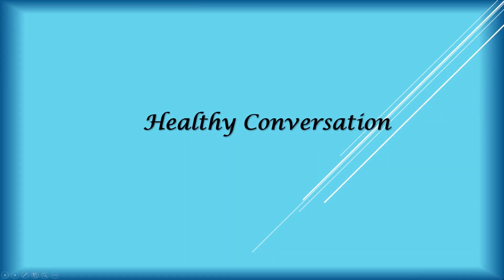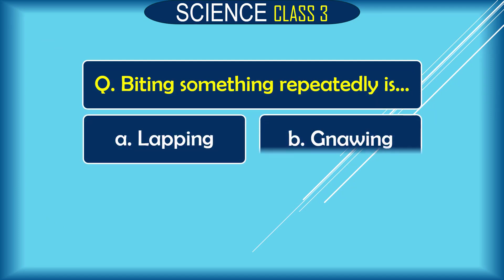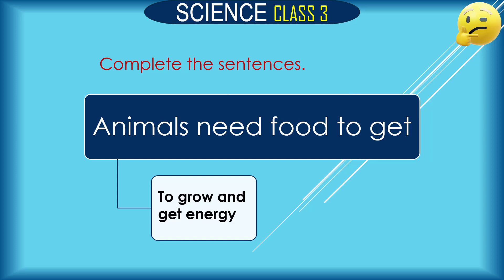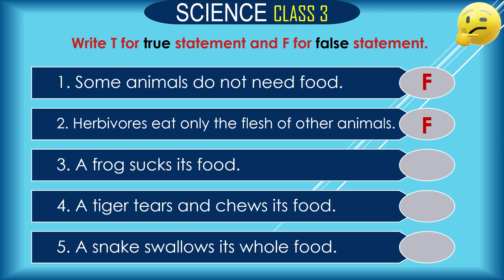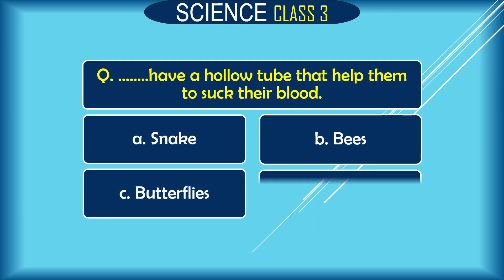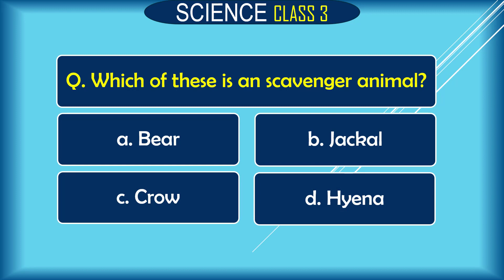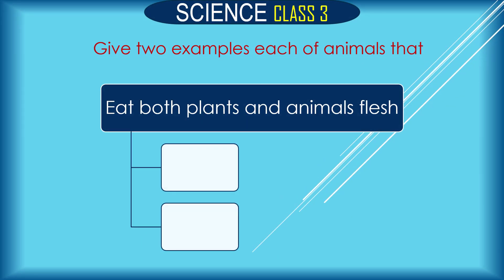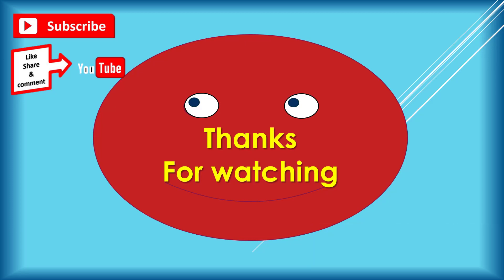EATING AND FOOD HABITS ANIMAL OBJECTIVE QUESTION AND ANSWER FOR CLASS 3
WELCOME TO YOUR CHANNEL HEALTHY CONVERSATION.
I SHARE YOU ALMOST ALL SUBJECT QUESTIONS AND ANSWERS FOR CHILDREN.
Hello Kids,Basic General Knowledge and Syllabus questions and answer for kids, PRIMARY Students and small children .These ALL TYPES Questions and Answers improve JUNIOR STUDENTS basic knowledge.
These Questions and Answers covers almost whole syllabus of PRIMARY Class.

IF YOU THINK MY CHANNEL IS HELPFUL TO YOU, THEN LIKE AND SHARE IT WITH YOUR FAMILY AND RELATIVES, AND DON'T FORGET TO SUBSCRIBE MY CHANNEL AND HIT THE BELL ICON.